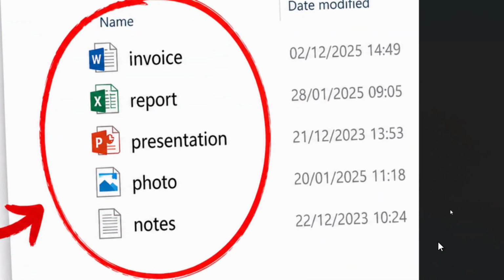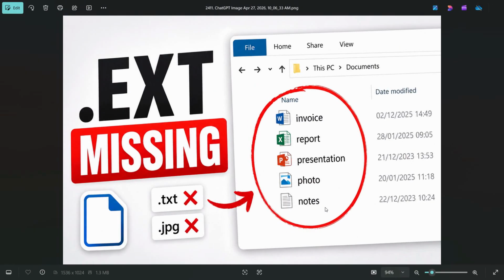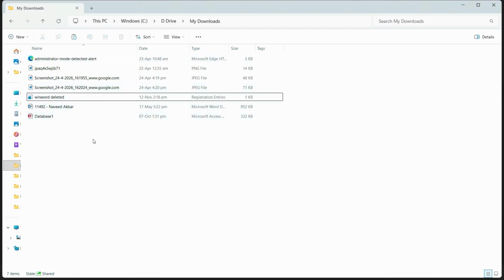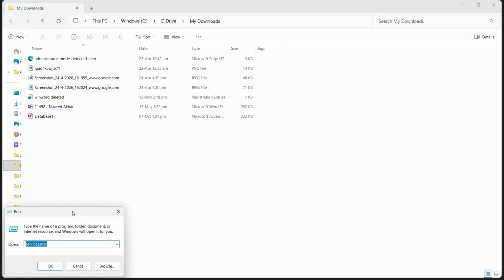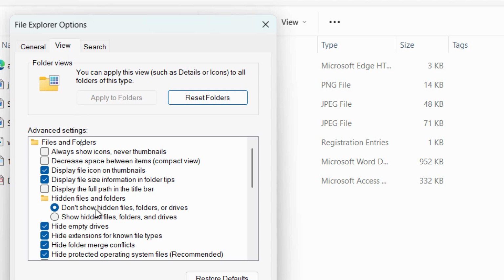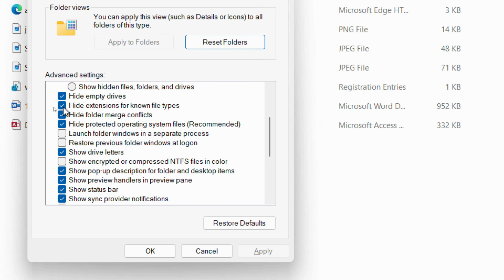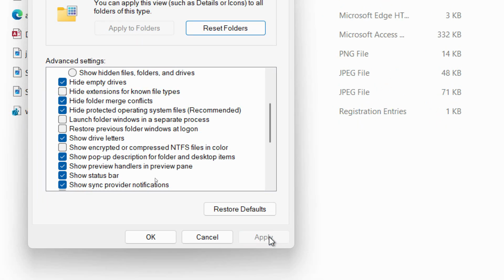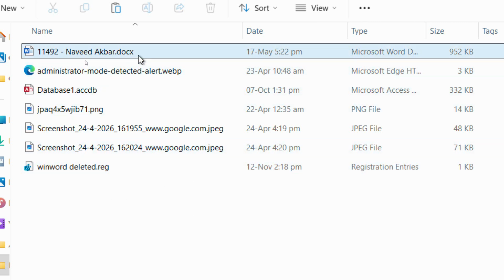How To Show File Name Extensions in Windows 11/10 (.txt, .jpg, .docx Files)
Learn how to show file name extensions like .txt, .jpg, .docx in Windows 11 and Windows 10 PC or laptop.

If file extensions are hidden or you cannot identify file types, this guide will help you enable them.

Common issues:
– File extensions not visible
– Cannot identify file type
– Hidden file format extensions
– File name showing without extension
– Confusion between similar files

Works on HP, Dell, Lenovo, ASUS, Acer and all Windows devices.

You will learn:
– Show file name extensions
– Enable file extensions in Windows
– Identify file types correctly
– Improve file management

▶ Fix File Not Opening Issues
▶ Manage Windows File Settings
▶ Show Hidden Files in Windows